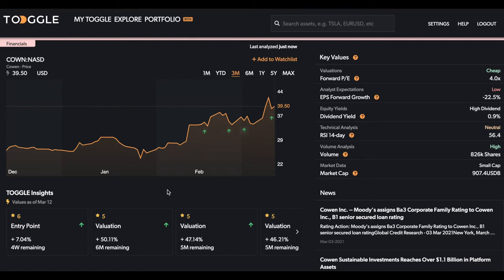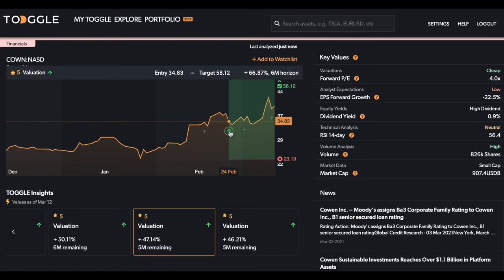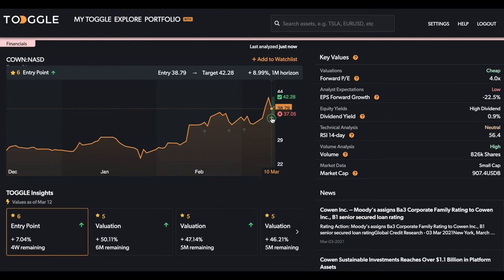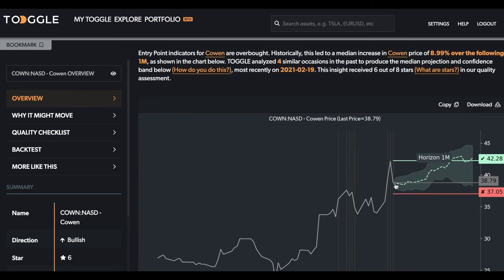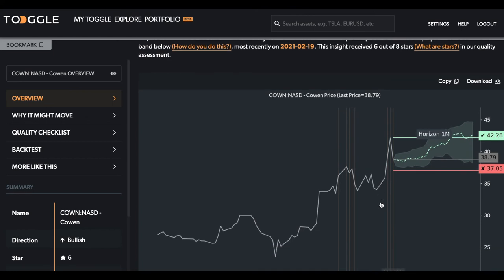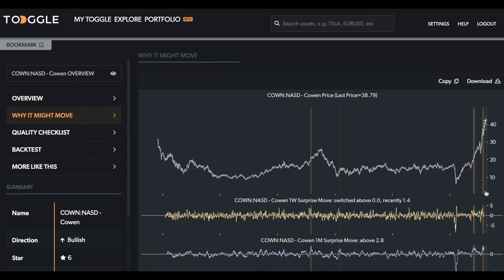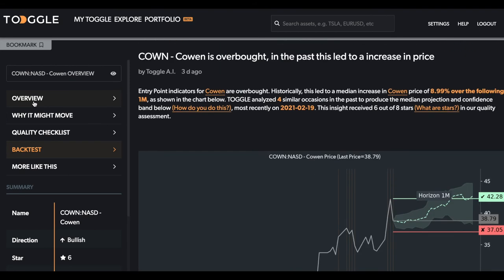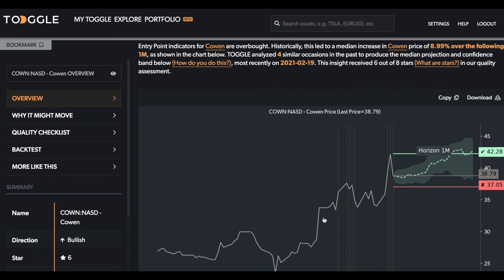Cowen (NASDAQ: COWN) - stock spotlight March 15, 2021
Entry Point indicators for Cowen have turned incrementally bullish: specifically, the most recent move up suggests the rally could continue. Historically, similarly strong positive thrust led to a median increase in Cowen price of 8.99% over the following 1 month. TOGGLE analyzed 4 similar occasions in the past to produce the median projection and confidence band below. However, given the small number of episodes this insight received 6 out of 8 stars in our quality assessment.

Publications are meant for informational purposes only, are not intended to serve as a recommendation to buy or sell any security in a brokerage account or any platform, and are not an offer or sale of a security nor an endorsement or advertisement of the same. While TOGGLE seeks to ensure the accuracy of the information it presents, it has no obligation and shall not be liable for errors in any data, information, or Publications accessible through TOGGLE products or services.

All investments involve risk and the past performance of a security or financial product does not guarantee future results or returns. TOGGLE is not a broker-dealer nor an investment adviser, and makes no representations or warranties, express or implied, and disclaims any and all warranties with respect to any information accessible via any TOGGLE Publications or TOGGLE data.